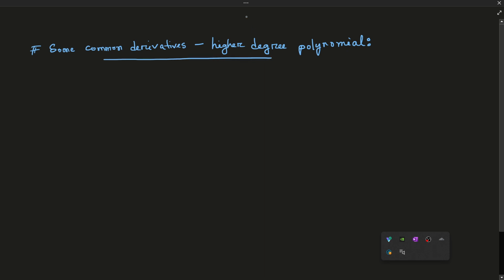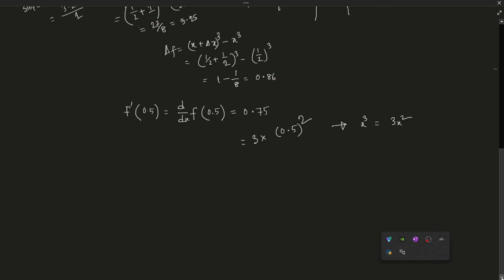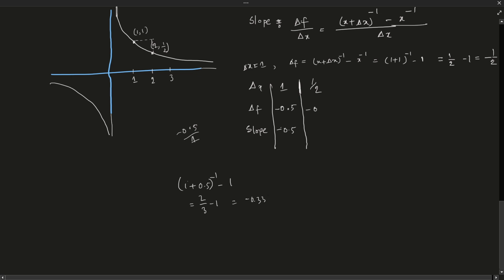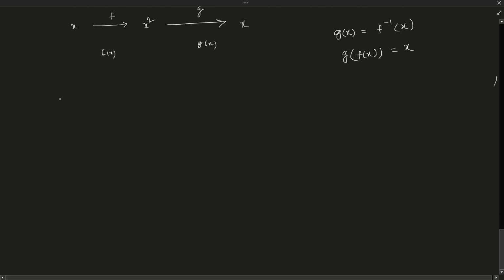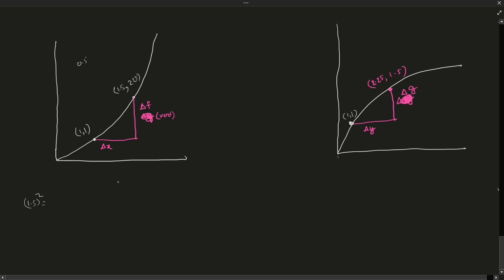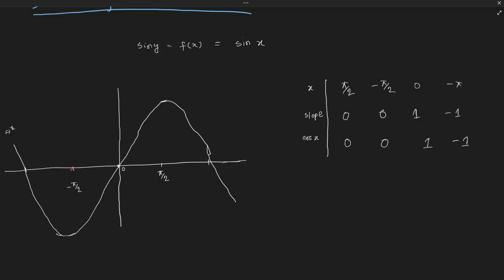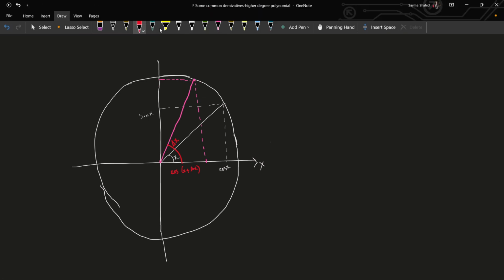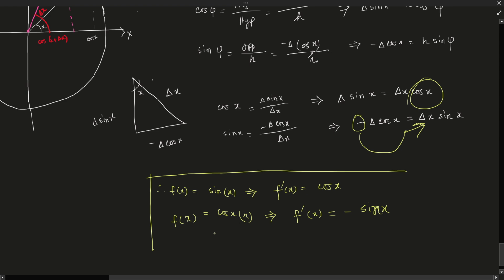calculus for ML_Day 3 (Machine Learning)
Calculus is one of the fundamentals for machine learning in mathematical aspect. Today we discussed-
1. derivatives of higher degree polynomial
2. derivatives of 1/x
3. the inverse function and its derivatives
4. derivative of trigonometric function